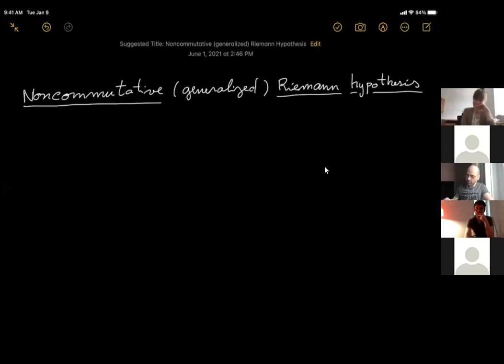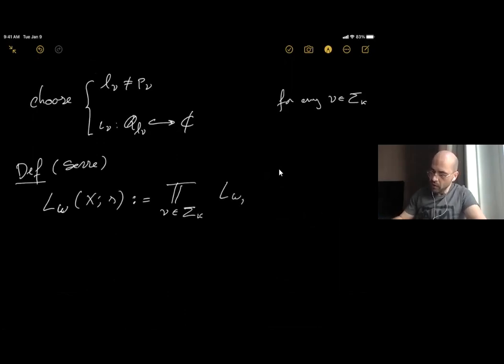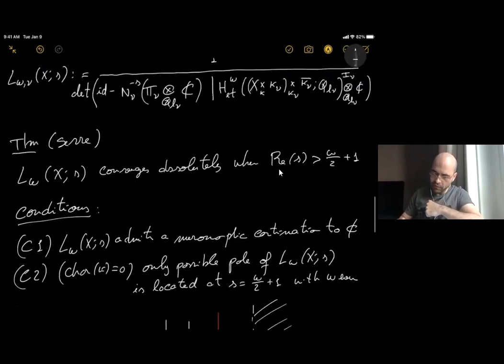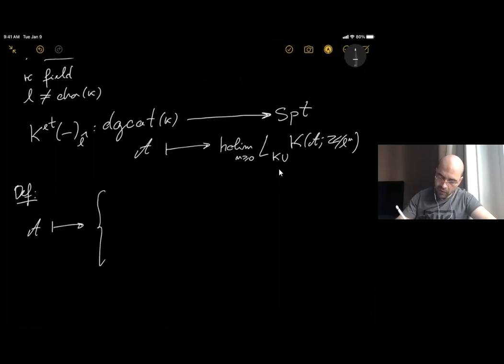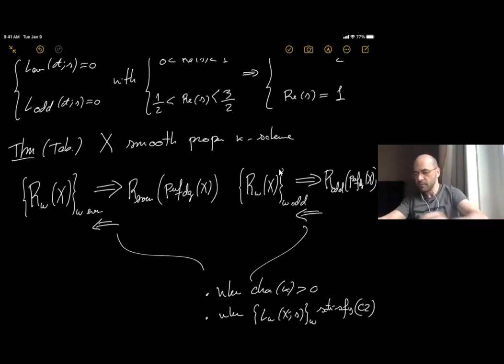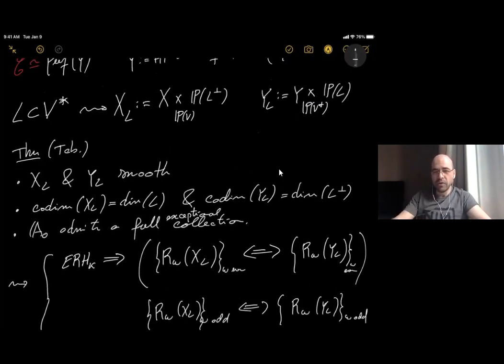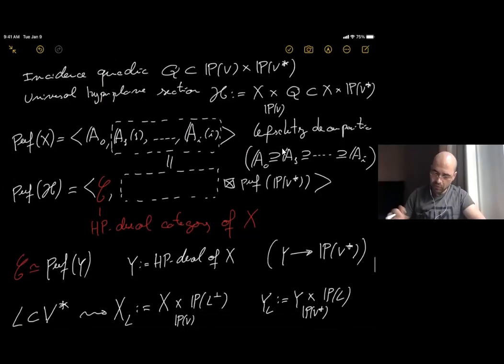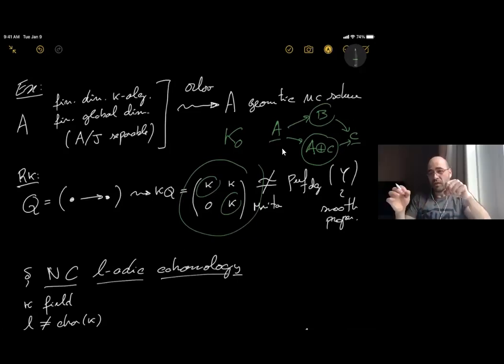Gonçalo Tabuada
Noncommutative Riemann hypothesis